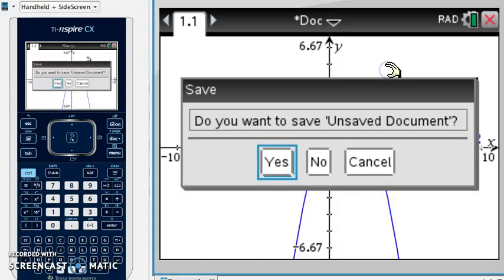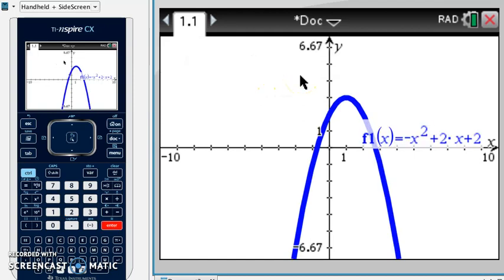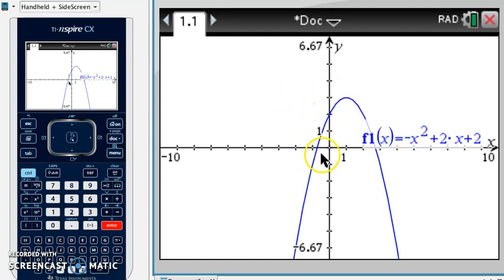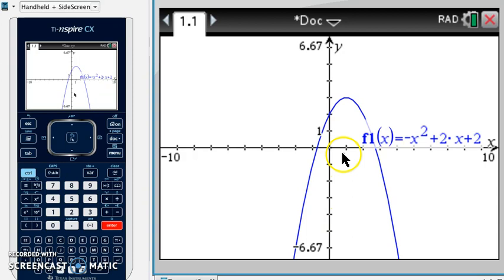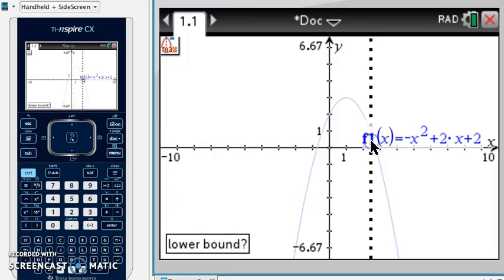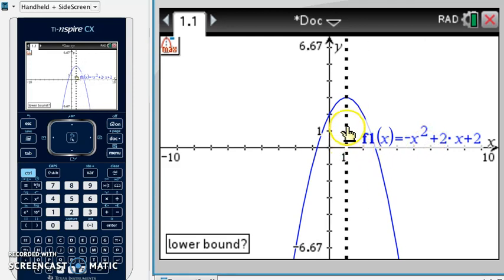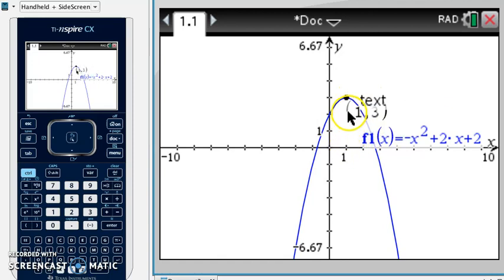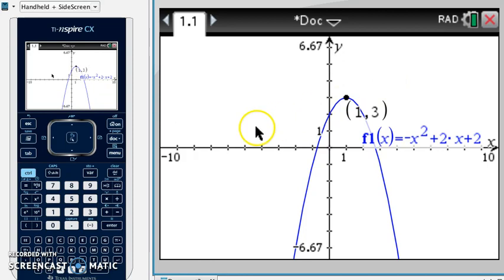A 6A Domain and Range of a Quad